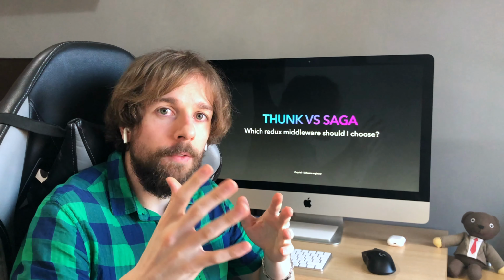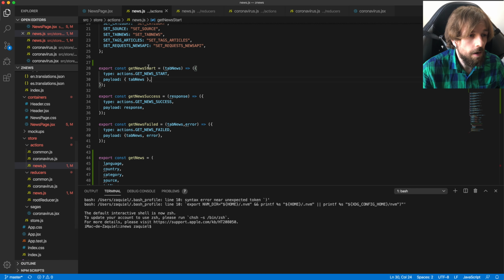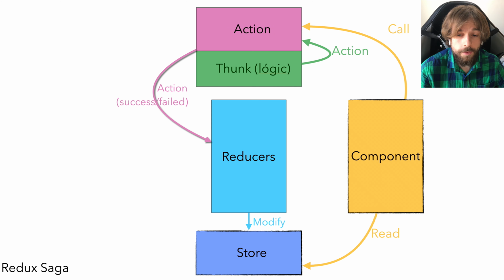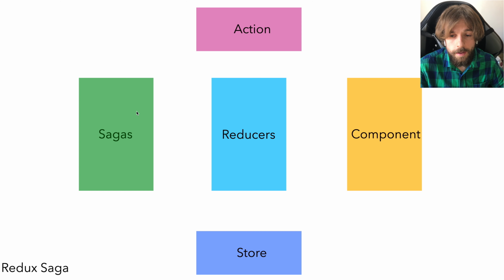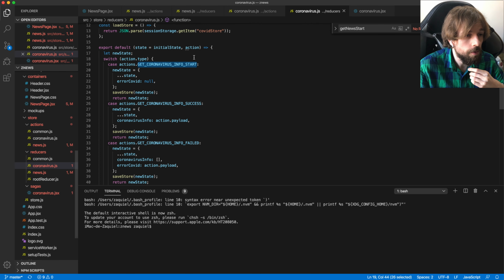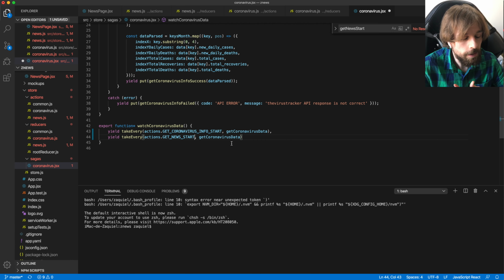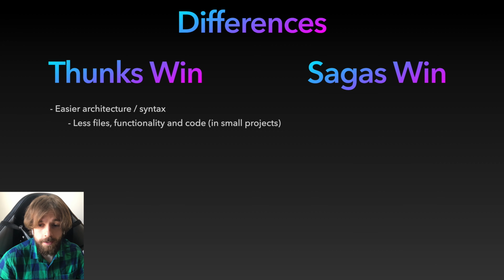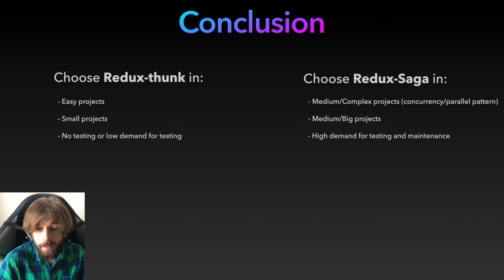redux-saga VS redux-thunk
In this video I explain the differences between sagas and thunk, their pros/cons and how they works.